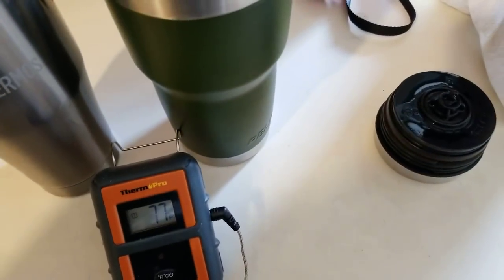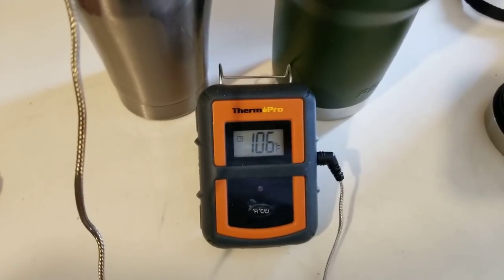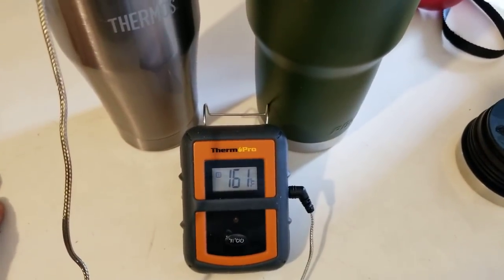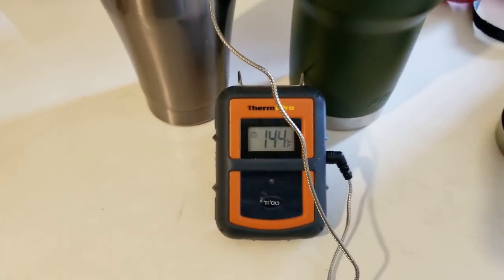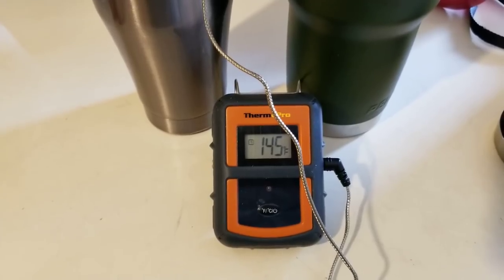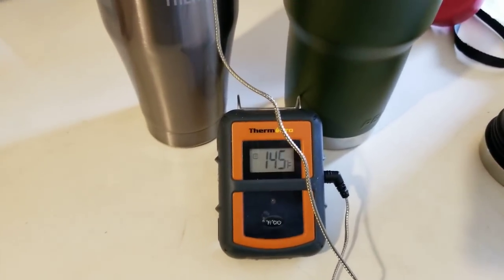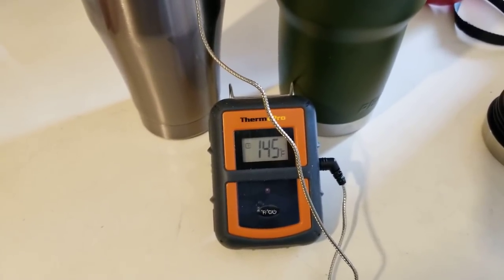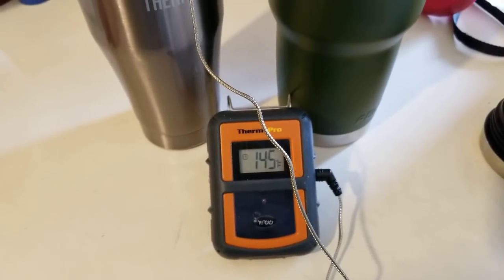Thermos Coffee Cup VS Pelican, you'll be surprised!